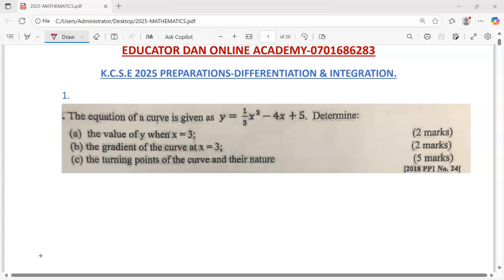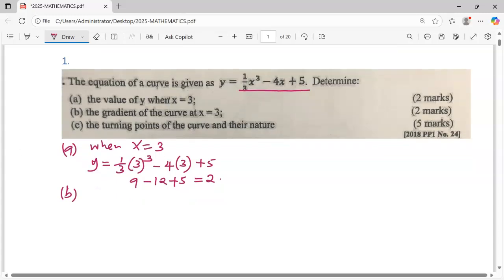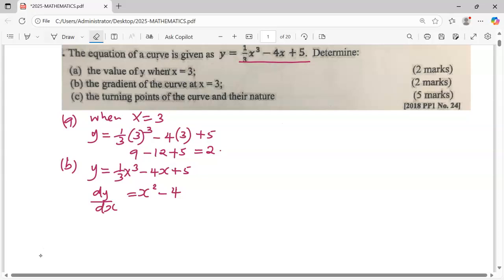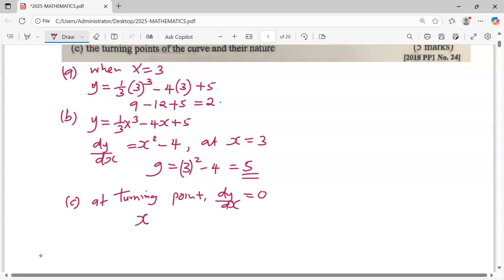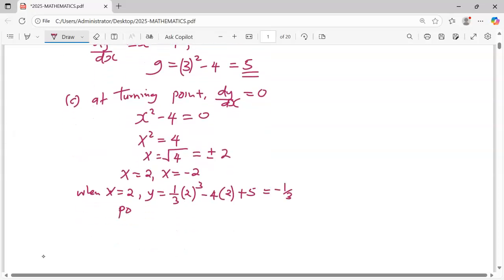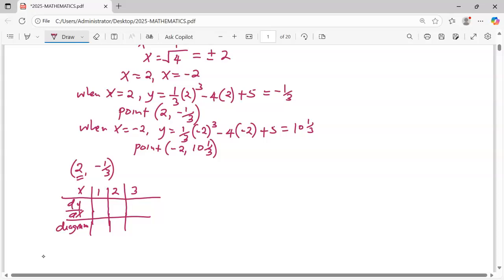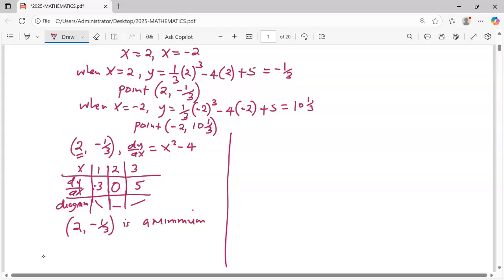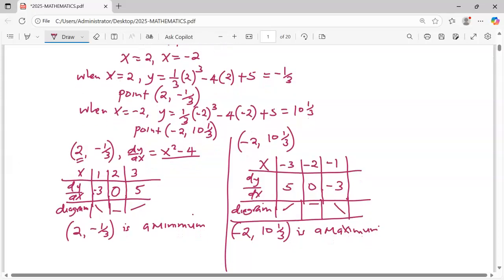Differentiation .K.c.s.e 2018 PP1 Mathematics. Q 24